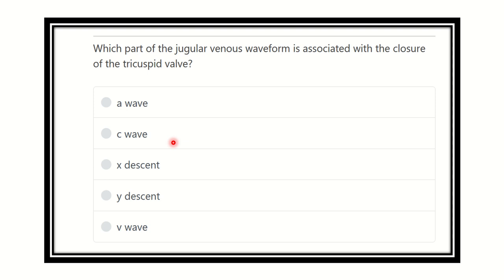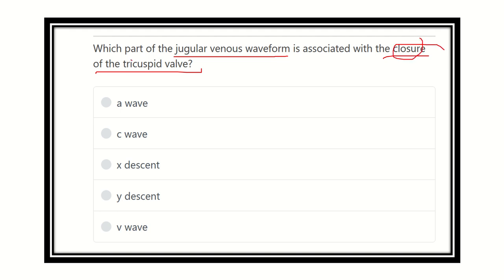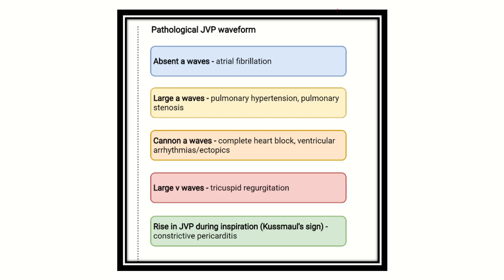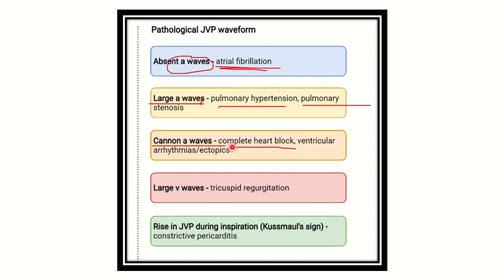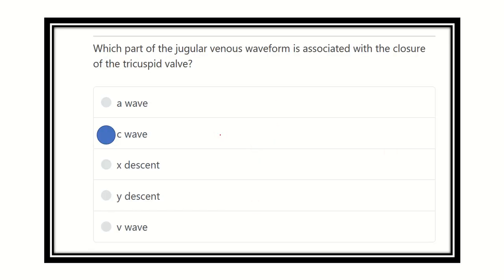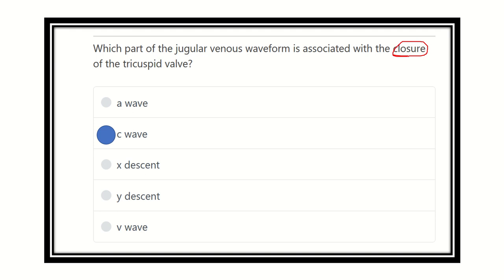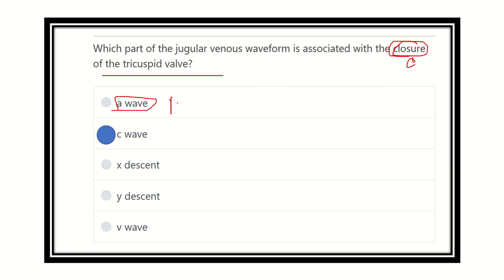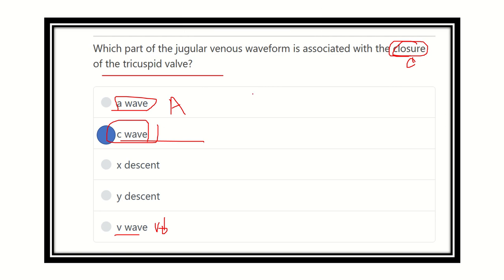JVP ( jugular venous pressure) MRCS question solve (CRACK MRCS)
it includes
1. eMRCS videos
2. Fawzia sheet solved
3. Recalls and mores